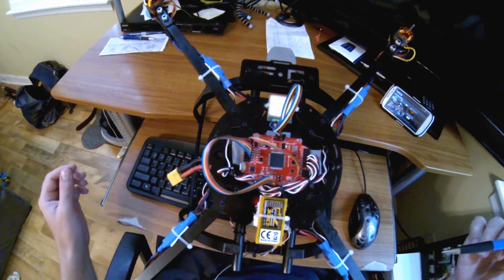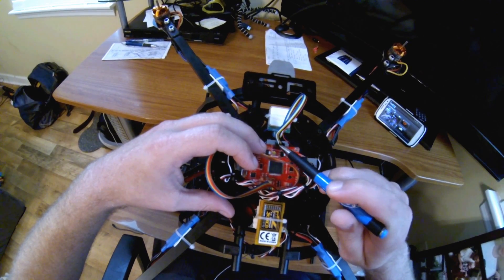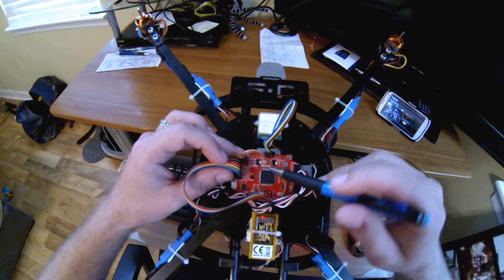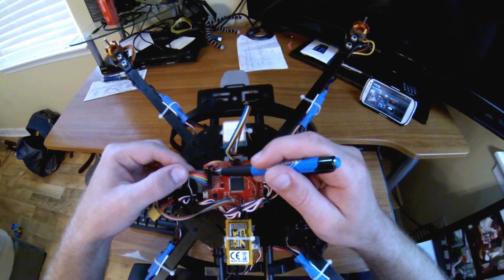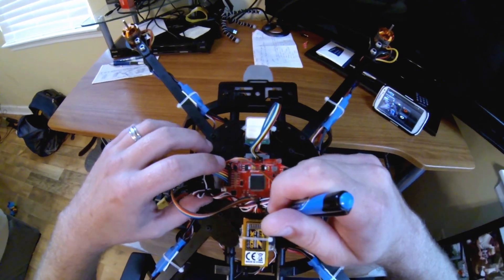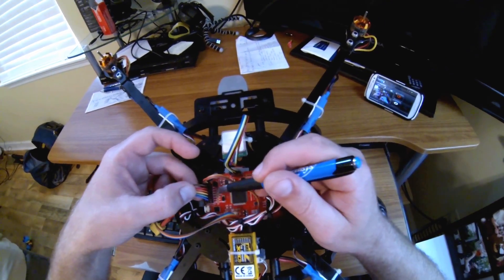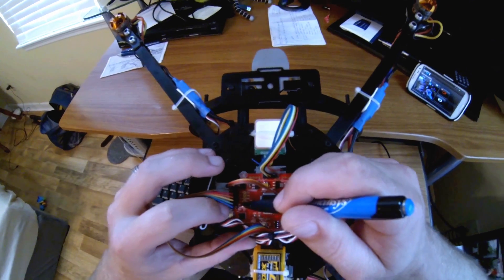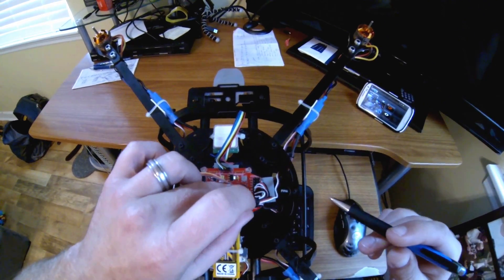How to wire multiwii pro 2 fc for quadcopter and spektrum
how to wire the multiwii pro v2.0 to rx and esc's